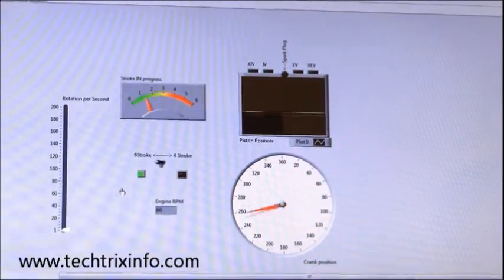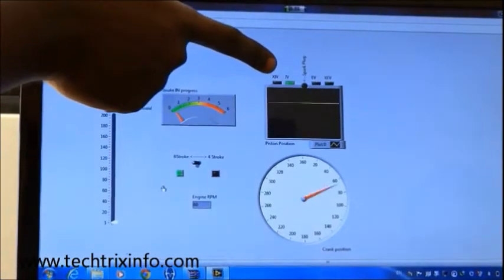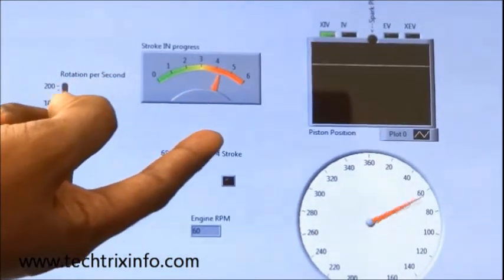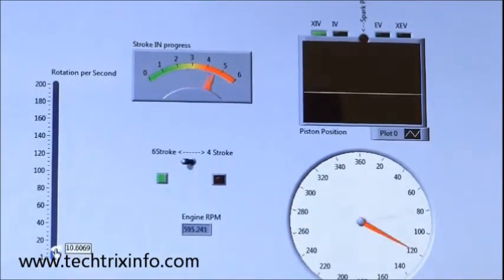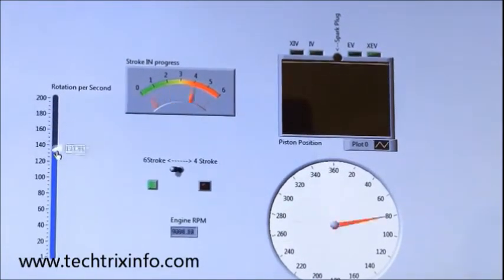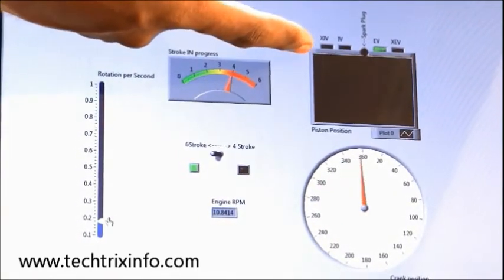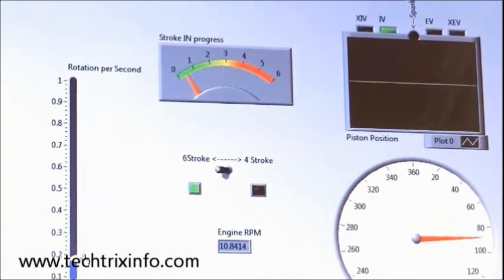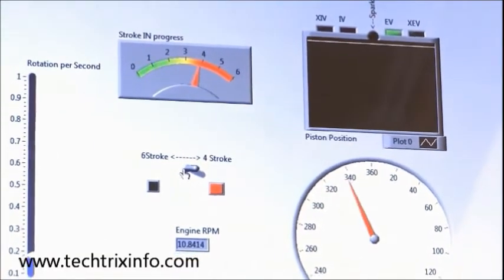How intelligent reciprocating multi cycle engine works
How intelligent reciprocating multi cycle engine works (irmce)